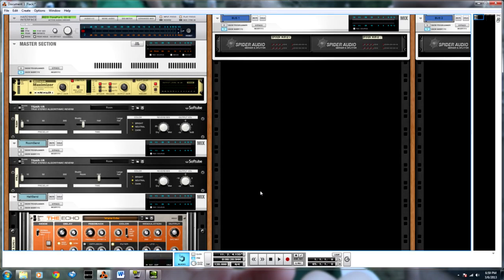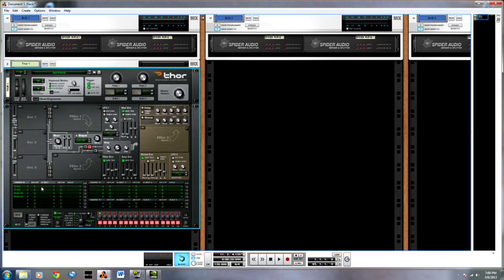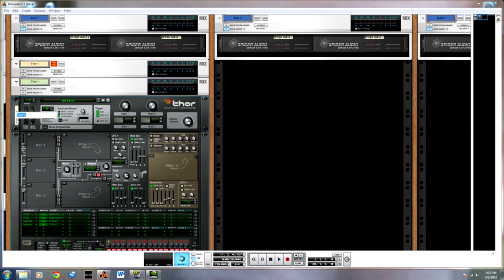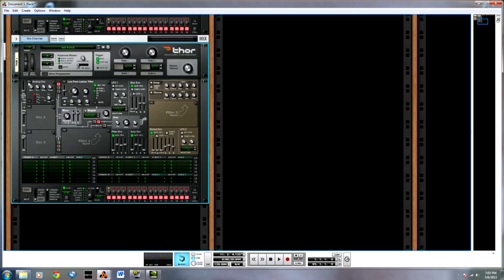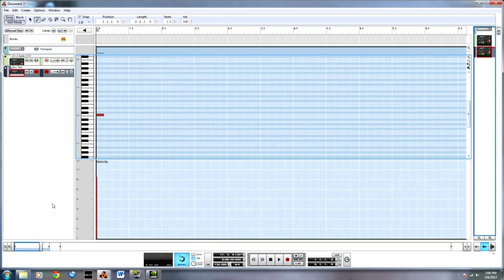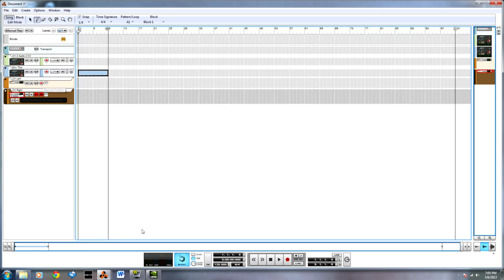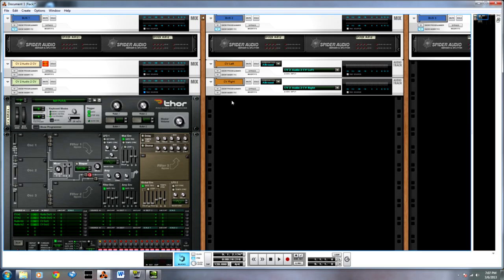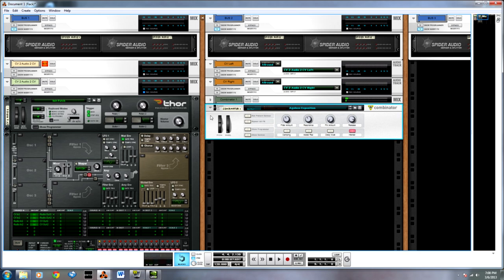CV to Audio to CV with Thor and diagramming envelopes - Reason 6.5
In this video, I build a patch that converts a CV signal into an audio waveform in the sequencer then back to CV.  The patch is helpful in diagramming what a CV signal, whether from an LFO or envelope is actually doing.  I personally find it difficult to understand what a CV signal is doing once it reaches a certain point of -- dynamics.

Once the patch is built, I spend a few minutes testing it by routing a couple envelopes through it, then test the final functionality of sending the waveform back through the device to convert it back to CV and modulate a couple settings on a combinator.

You can download a copy of an updated version of this patch You can also find a template Reason 6.5 file at that link if you don't want to bother with the routing.

Devices used:
Thor
a reason factory soundbank patch called Ageless Exposition